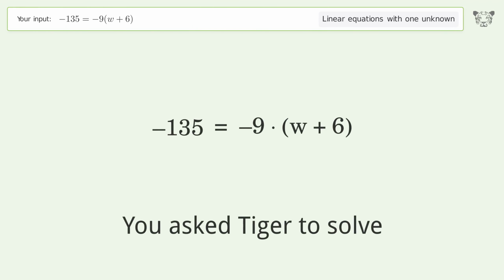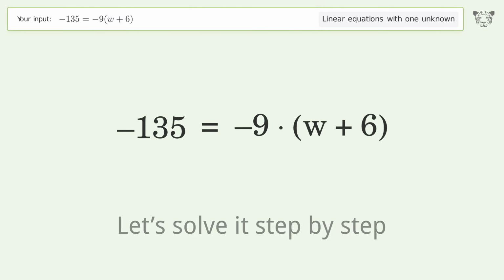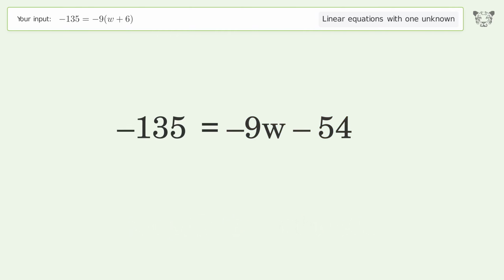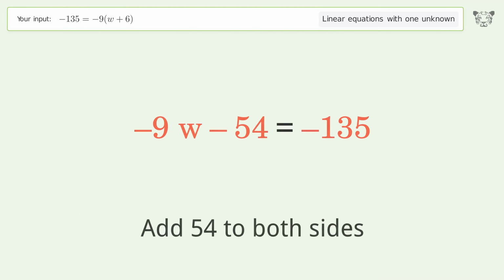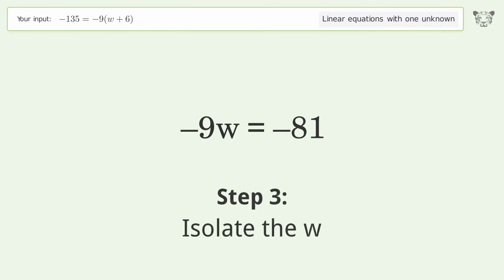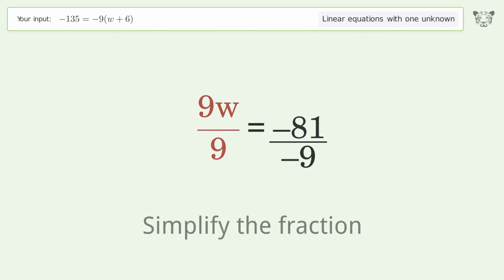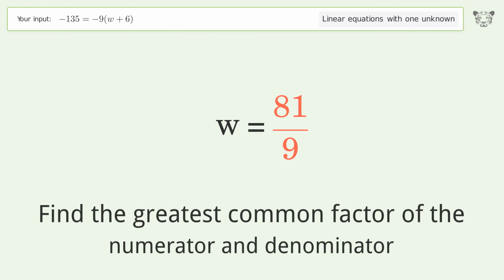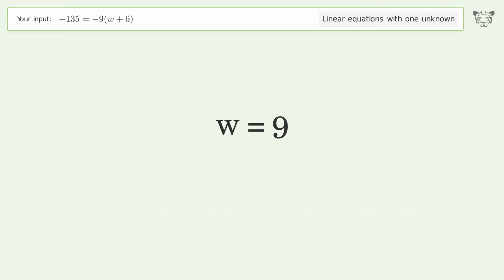Solve -135=-9(w+6): Linear Equation Video Solution | Tiger Algebra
Struggling with -135=-9(w+6)? Watch our step-by-step video on Tiger Algebra to master this linear equation effortlessly. Also check out for more tips and tricks for dealing with linear equations with one unknown